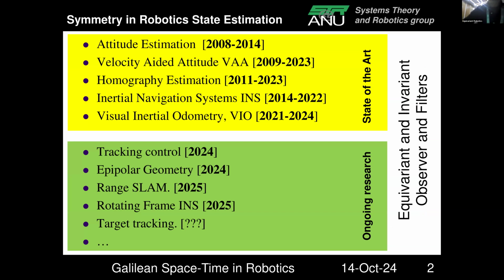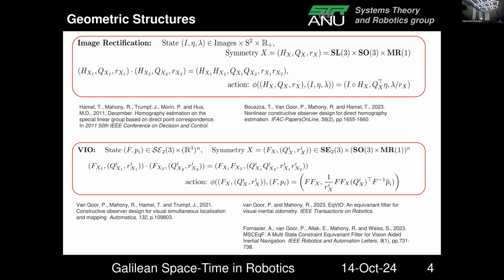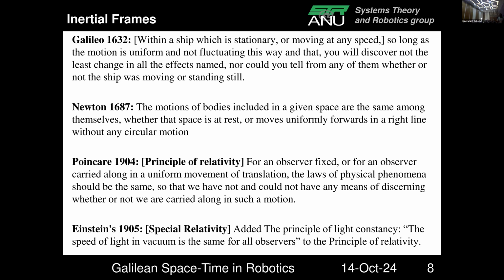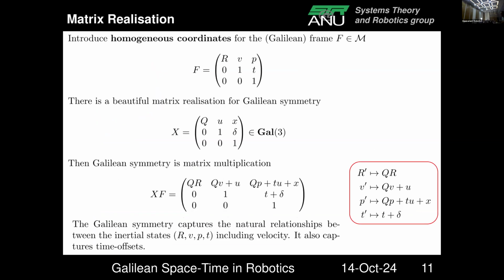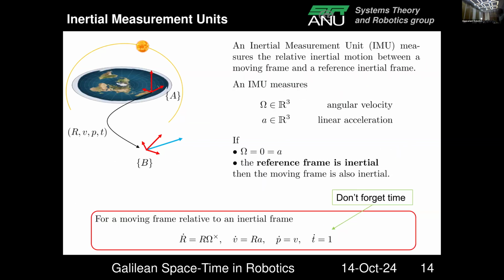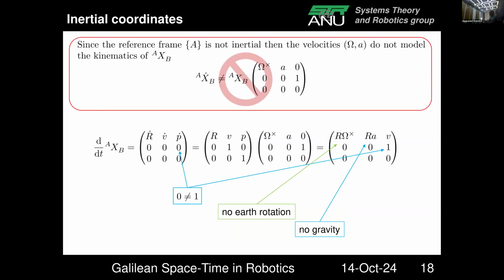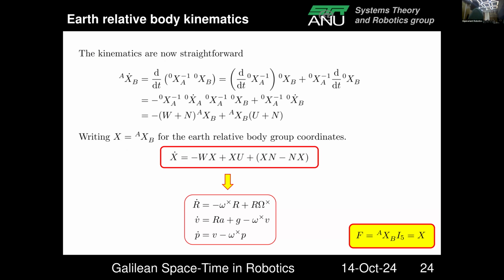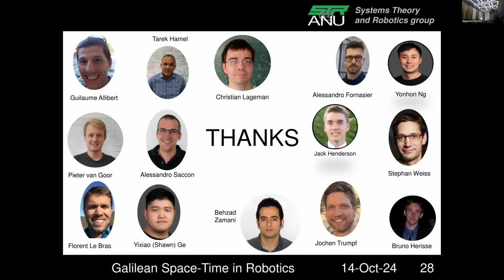"Galilean Space-Time in Robotics", Robert Mahony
This talk was given as part of the workshop "Equivariant Robotics: The Role of Symmetry Across Perception, Estimation, and Control" at IROS 2024.

Keynote Talk: "Galilean Space-Time in Robotics" by Robert Mahony

Abstract: Rigid-body or pose symmetry lies at the foundation of the spatial geometry that underlies most of classical robotics. Recent work has shown that there is an "extended pose" symmetry that has been demonstrated to provide significant benefits in inertial navigation problems. In this talk I show that the extended pose symmetry is itself a specialisation of the natural symmetry associated with Galilean space-time and show how this formalisation leads to a powerful modelling framework for dynamic robotic systems.

Bio: Robert Mahony is a Professor in the Research School of Engineering at the Australian National University.  He received his BSc in 1989 in applied mathematics and geology and his PhD in 1995 in systems engineering, both from the Australian National University.  He is a fellow of the IEEE and was president of the Australian Robotics Association from 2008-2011. His research interests are in non-linear systems theory with applications in robotics and computer vision. He is known for his work in aerial robotics, geometric observer design, matrix subspace optimisation and image based visual servo control.

0:00 Start of Talk
1:39 Technical Difficulties
5:30 Resume Talk